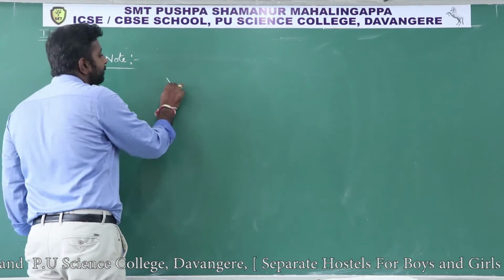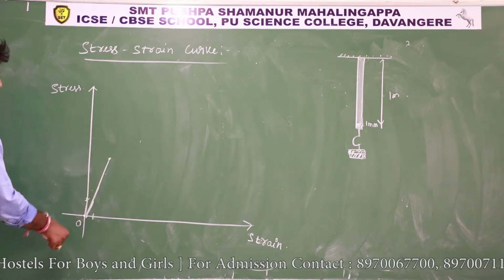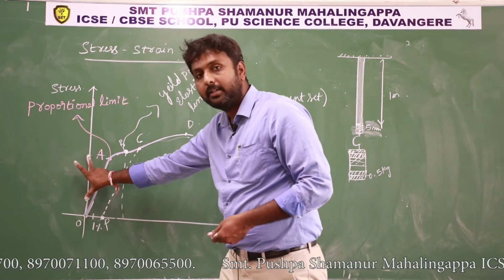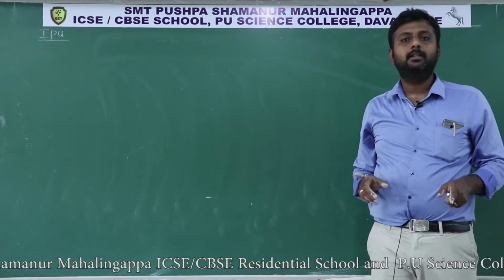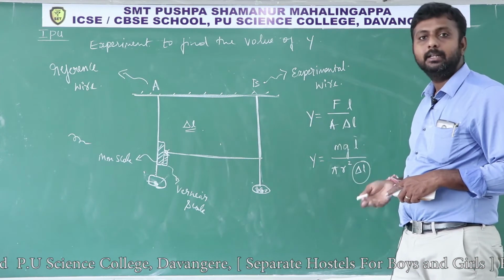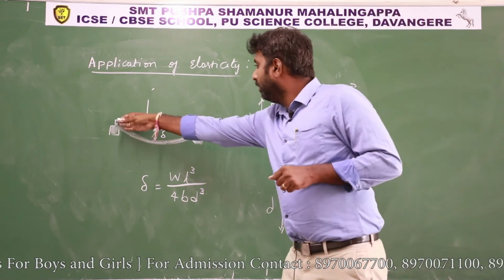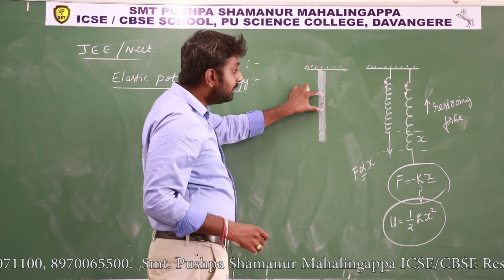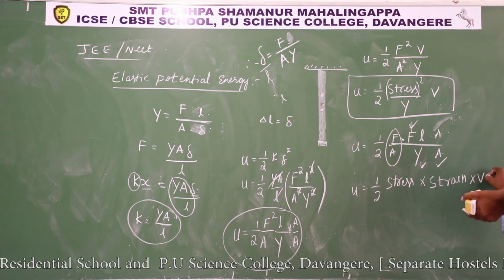Residential PU Science College Karnataka 03 Mechanical Properties of Solids